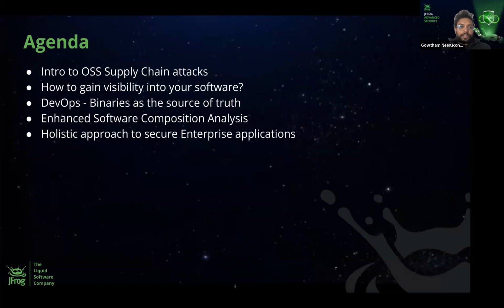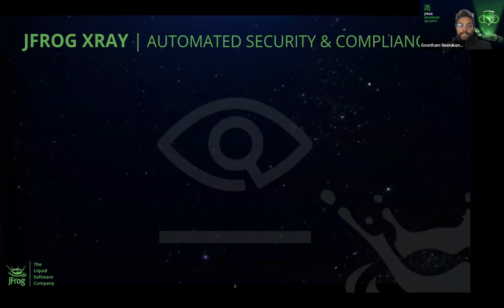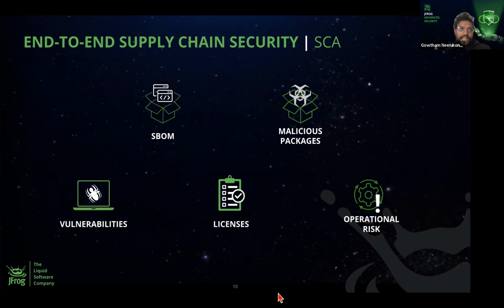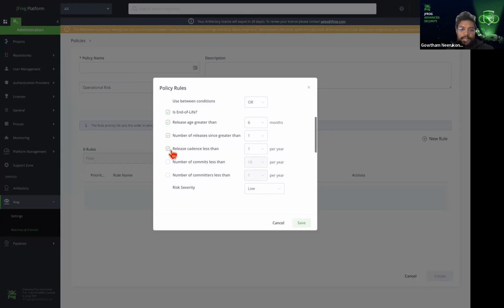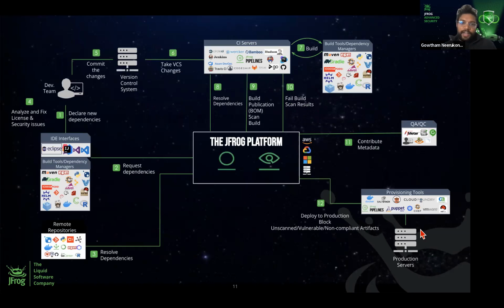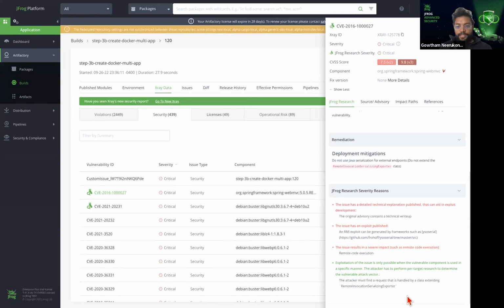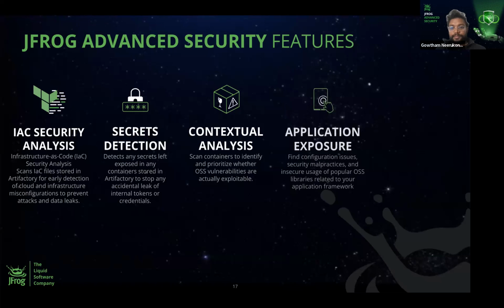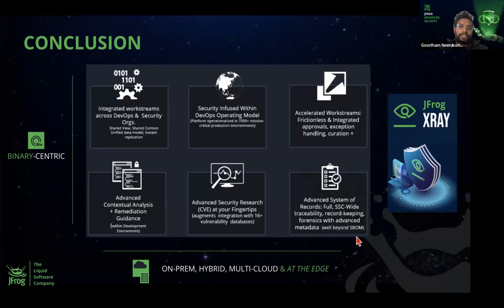2023 Xray and JAS Demo